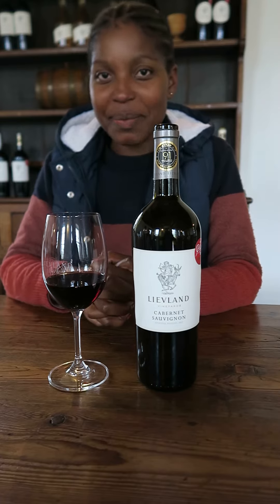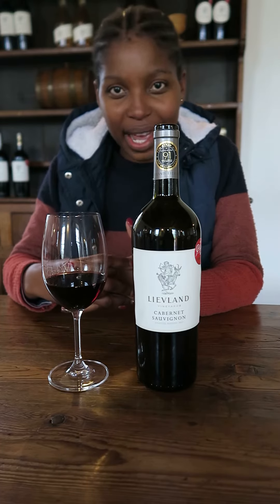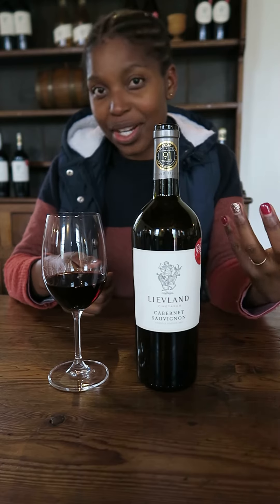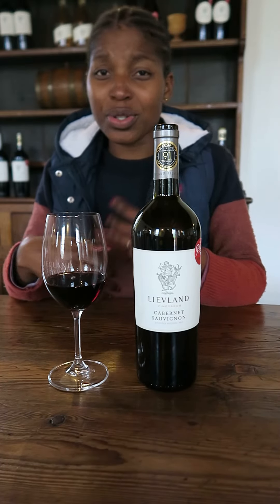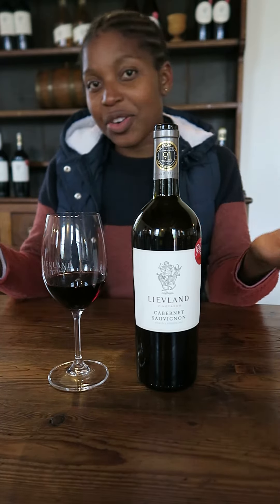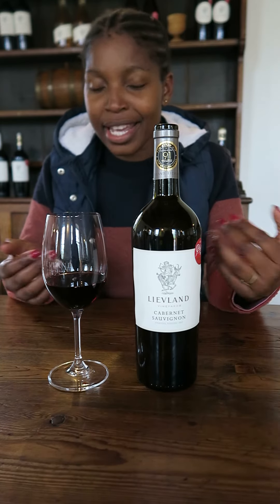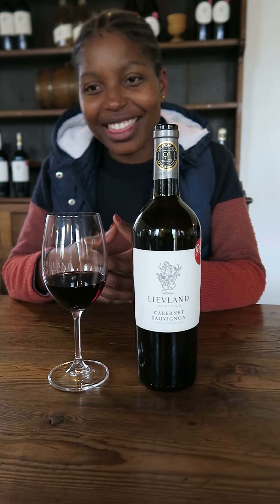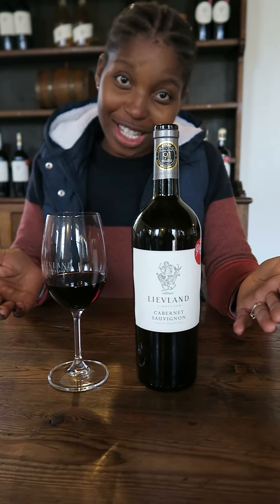LIEVLAND CABERNET SAUVIGNON 2017